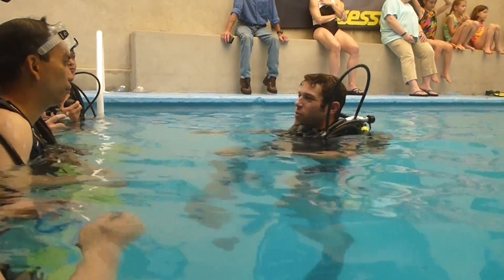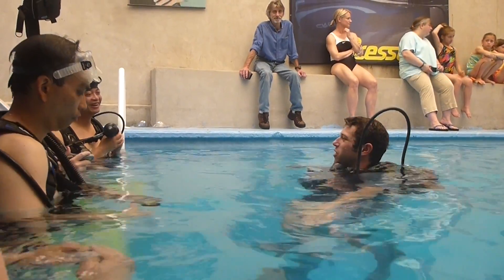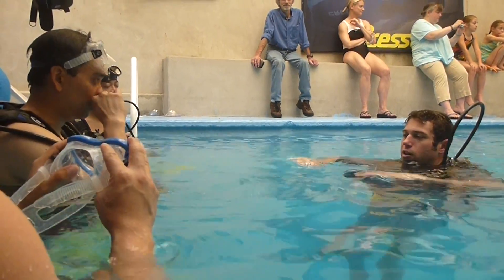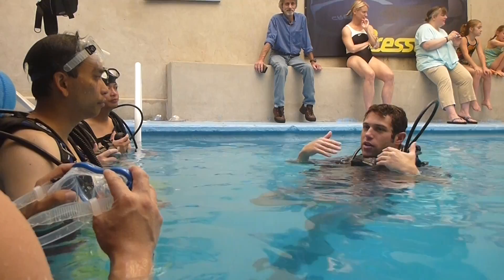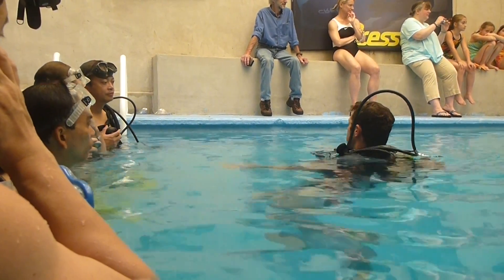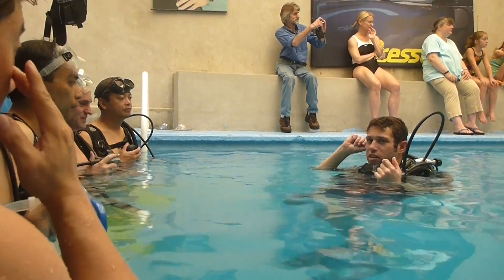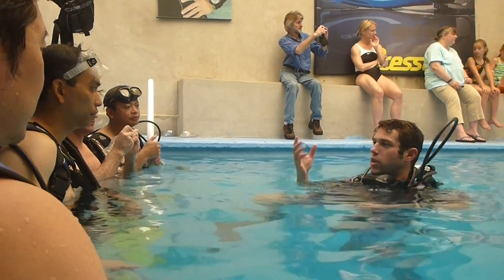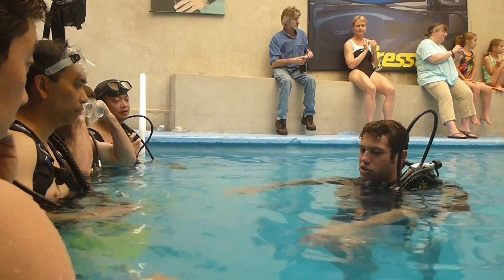June 2011 Scuba Diving Lesson @ Blue Water Divers (NycAAA.com) - Additional Instruction.m2ts